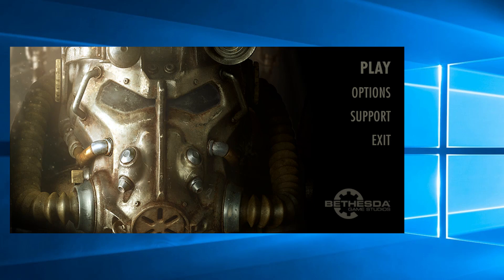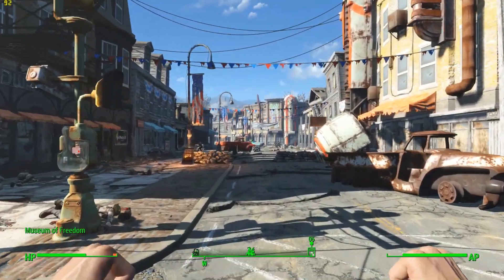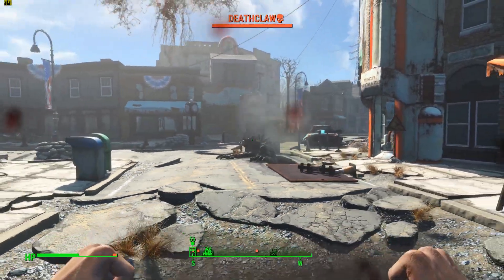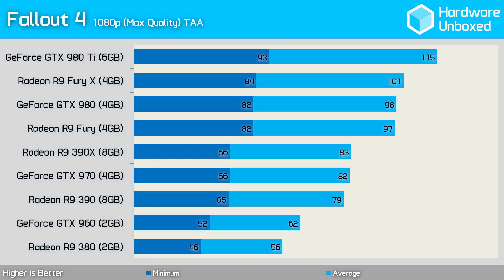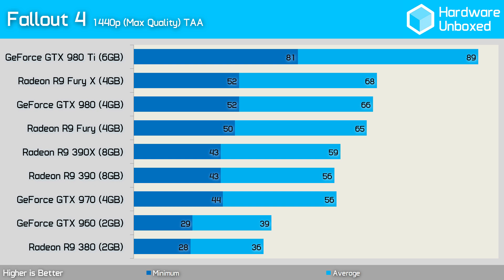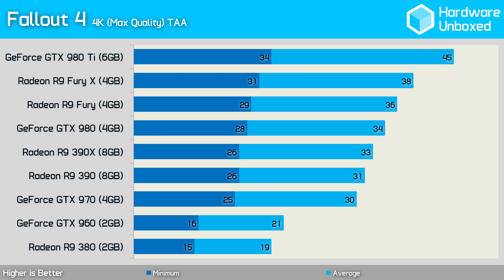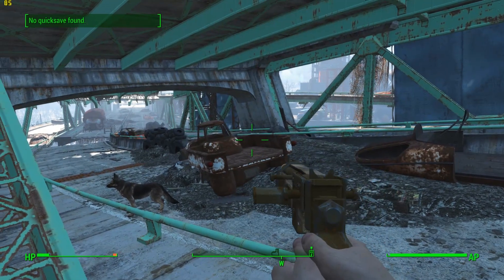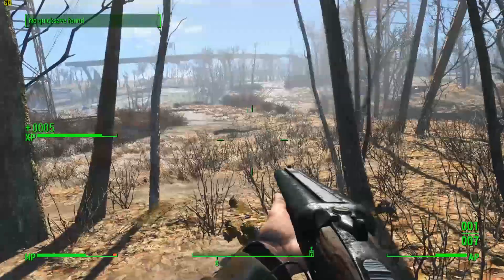Fallout 4 - GPU Benchmark (Current Generation AMD & Nvidia Graphics Cards)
Got any questions? and we'll get back to you straight away!

VIDEO INDEX

0:18 - It's finally here
0:32 - Hardware requirements
1:03 - Benchmark settings
1:29 - One thing that does suck...
1:41 - The 90 second benchmark pass
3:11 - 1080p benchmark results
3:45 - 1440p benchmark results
4:26 - 4K benchmark results
4:41 - Visual detail
5:04 - Pro tip for performance
5:17 - Not a memory pig
5:29 - For 1080p gaming...
5:45 - For 1440p gaming...
5:58 - For 4K gaming...
6:15 - Overall

TEST SYSTEM
- Radeon R9 Fury X (4GB)
- Radeon R9 Fury (4GB)
- Radeon R9 390X (8GB)
Drivers
- AMD Catalyst 15.11

REMOVE 60FPS FRAME CAP

Navigate to the Fallout4Prefs.ini file and change the part where it says iPresentlnterval=1 to iPresentlnterval=0. Save the file, close it, and make it read-only by right-clicking the file and examining the properties. If you don't make the file read-only the next time you make a settings change the game will write over your changes. So configure the game first and then make the file read-only.

The file is located in your "Documents/My Games/Fallout 4" folder.

Now Fallout 4 will run at over 60 frames-per-second.